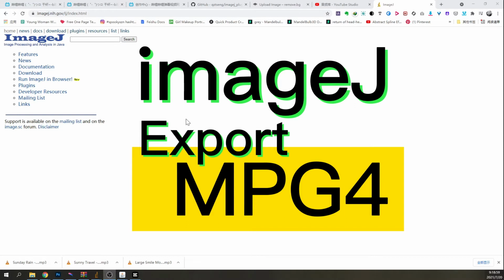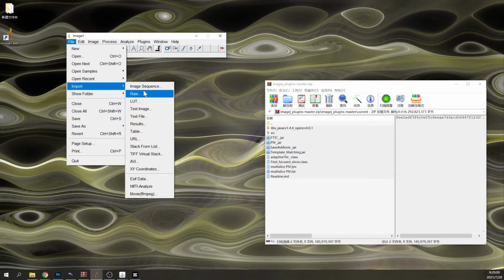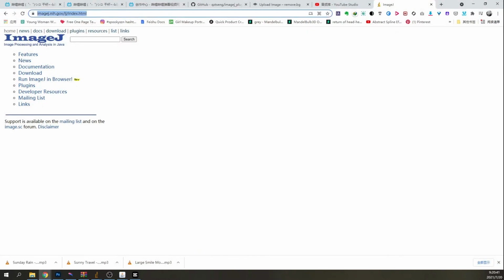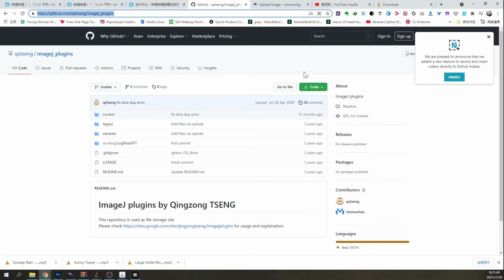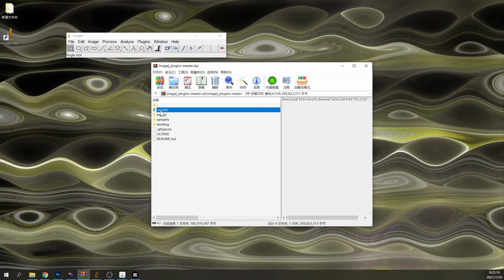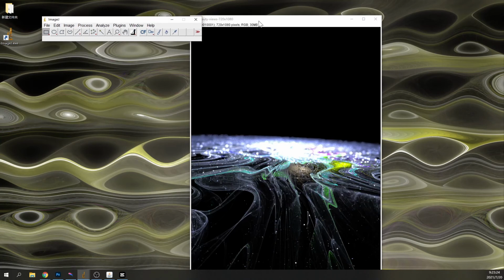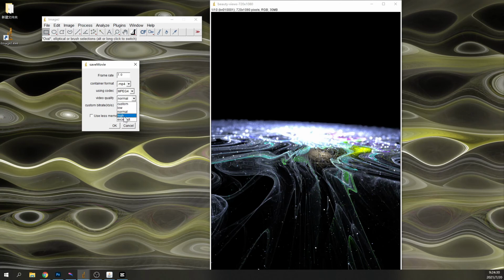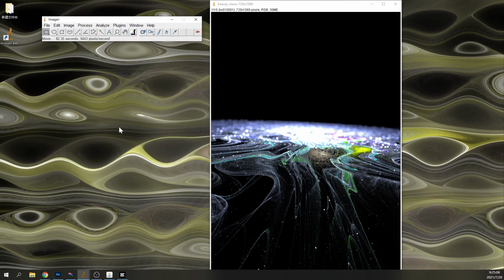imageJ export MPEG4 code MP4 movie not only AVI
How to do make imageJ export not only AVI but also can export MP4/mov.
follow me, you need to add install additional plugins. follow how to to step in the video.
Notice: you just need the files in "current" to extract them into imageJ main script /plugins/ here